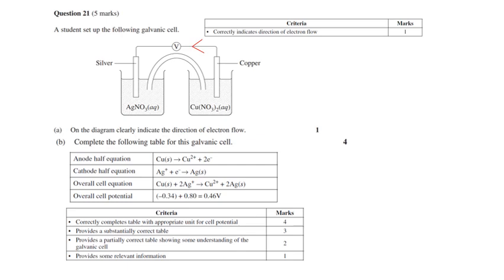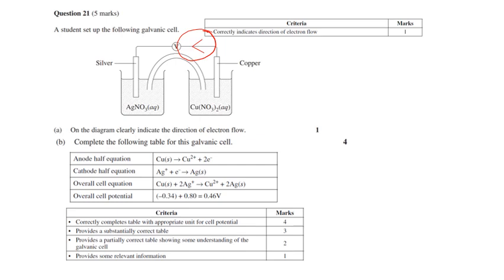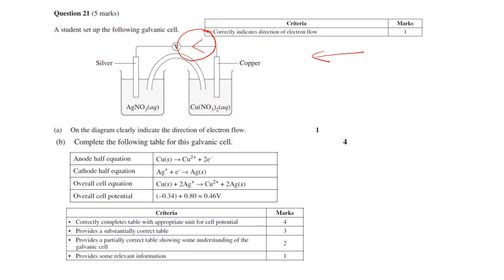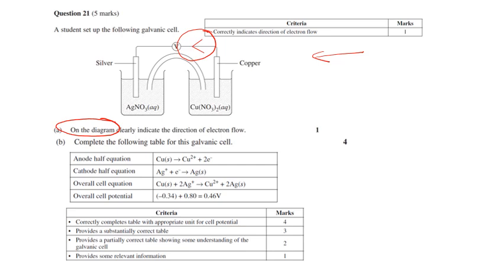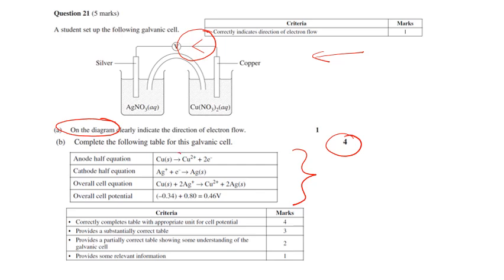Galvanic cell 1